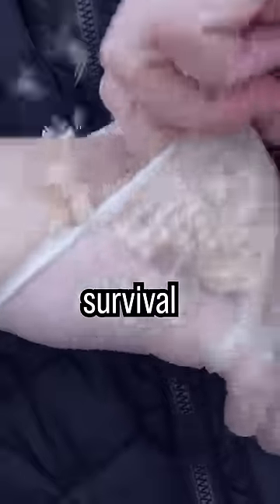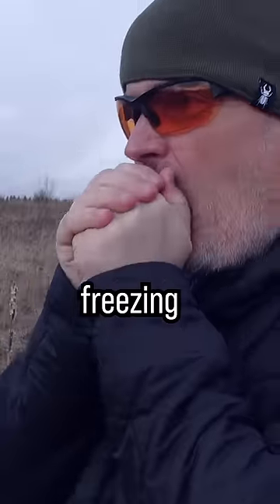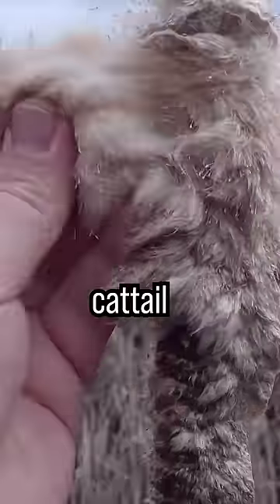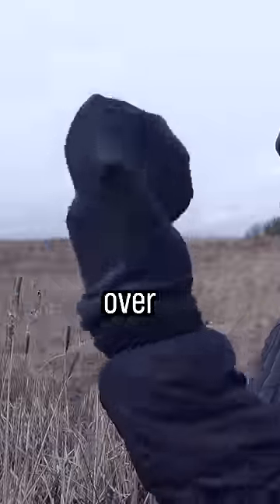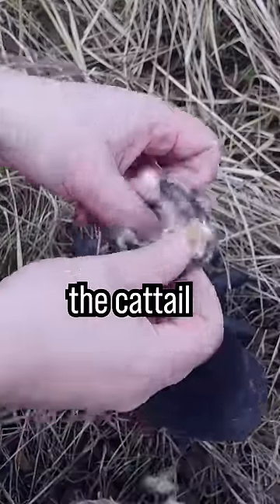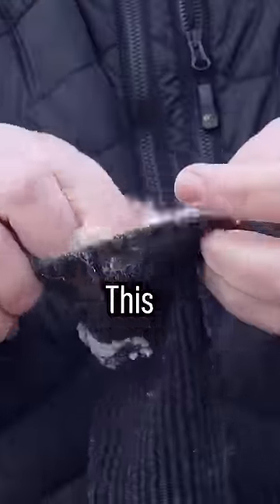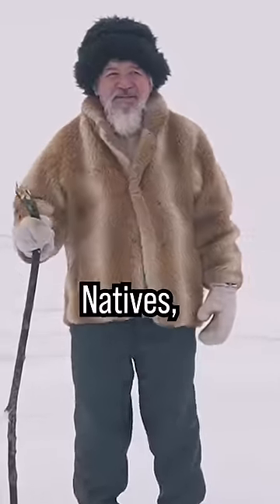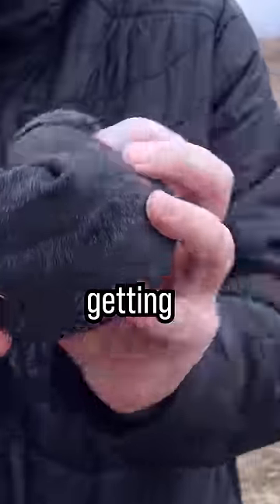Freeze to Death? NO, use your Sock as Survival Gloves 😳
How to built Survival Mittens in extrem Cold for Winter Survival with Cattail presented by austrianknifeguy Reini Rossmann powered by knives4.com